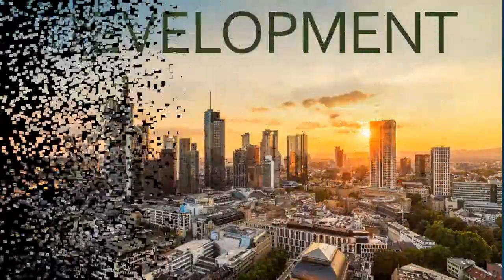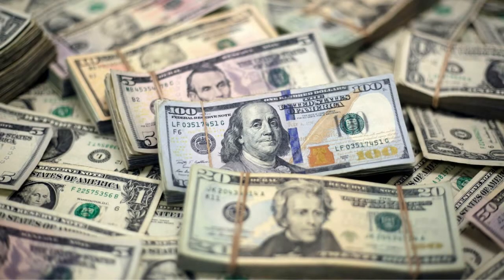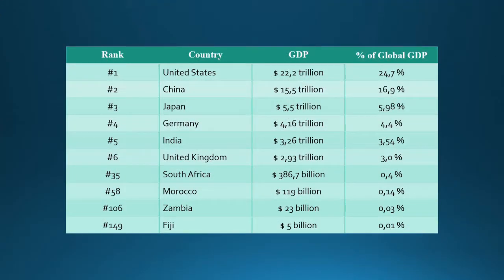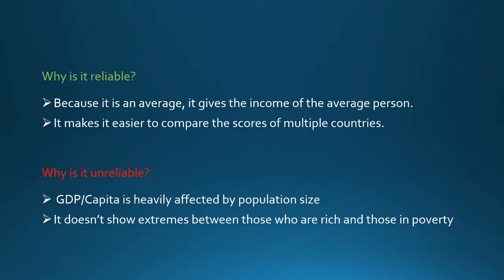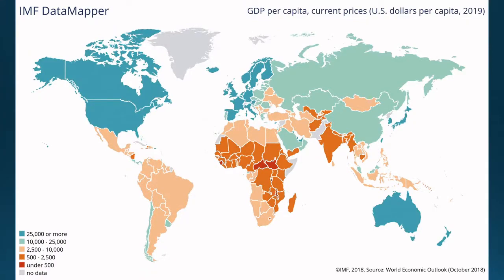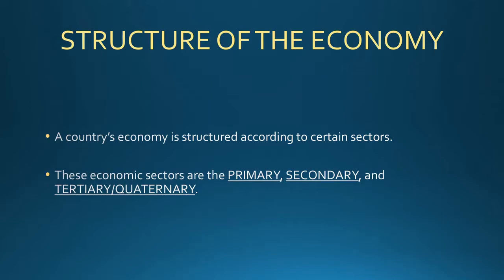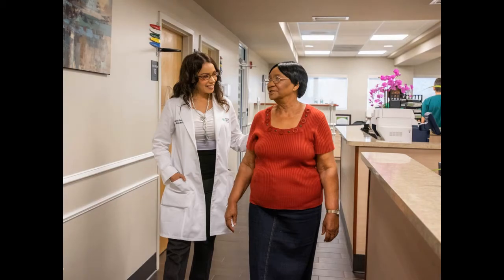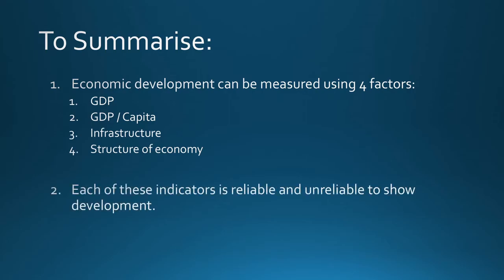Introduction to economic aspects of development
This video is a short introduction to measuring development levels in terms of economic development.